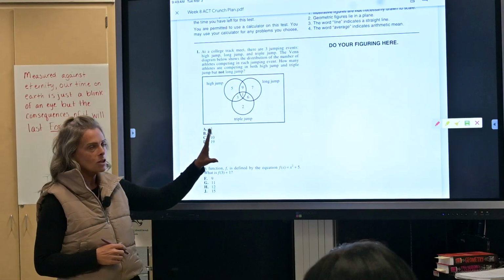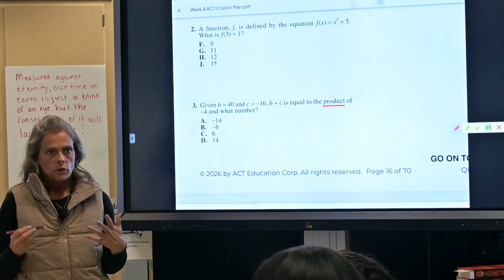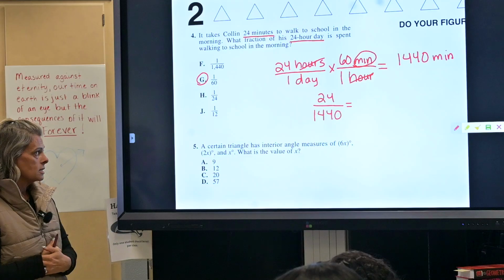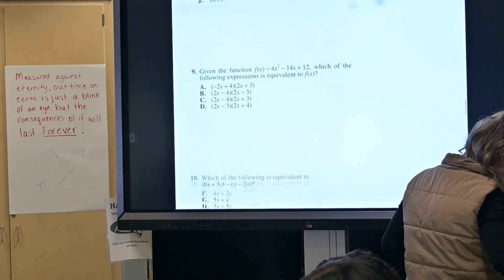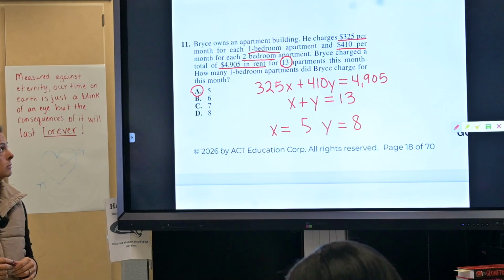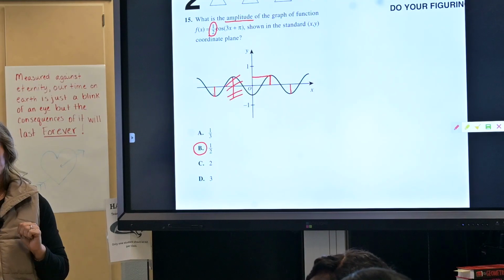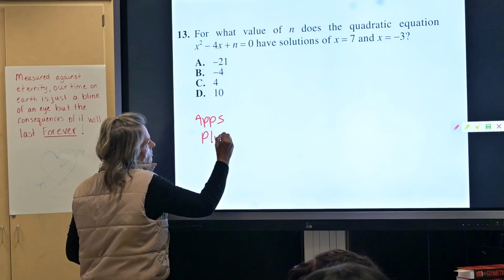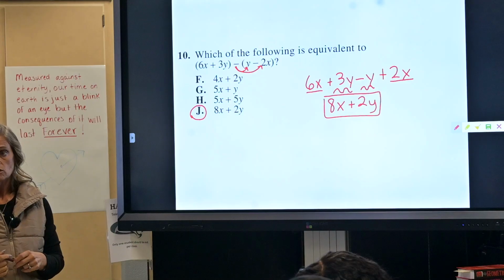ACT WEEK 8